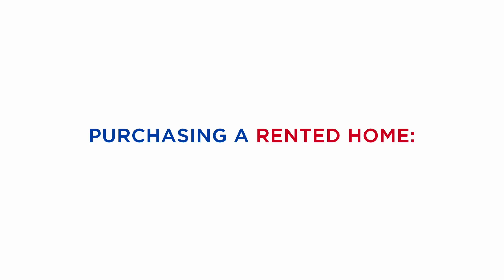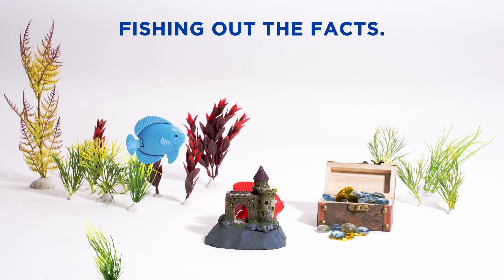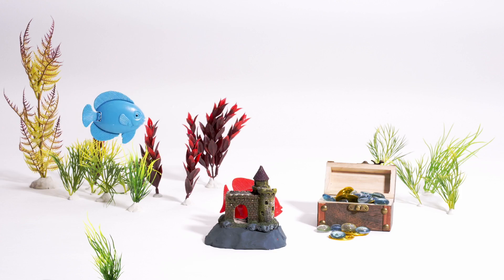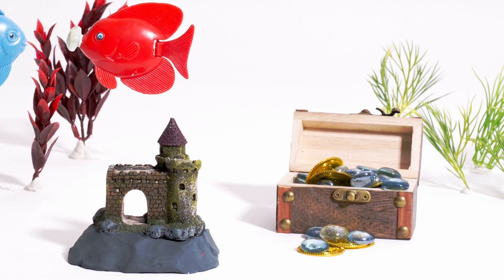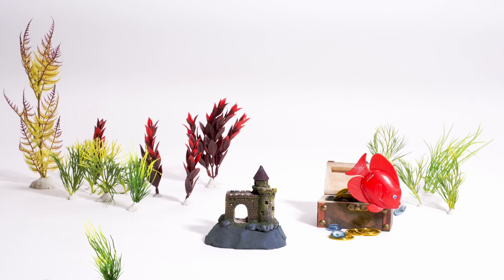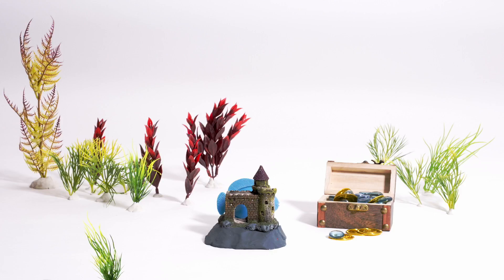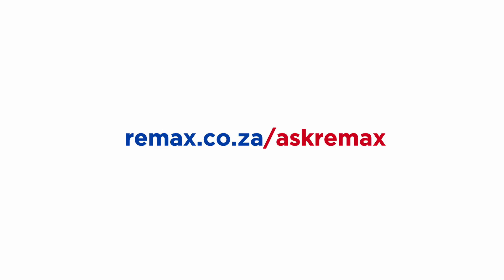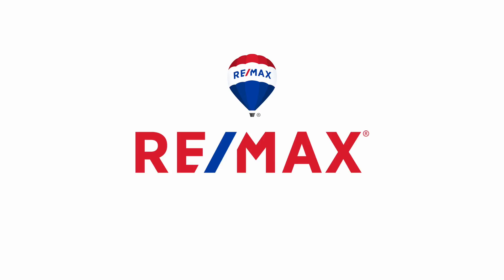Purchasing a rented home